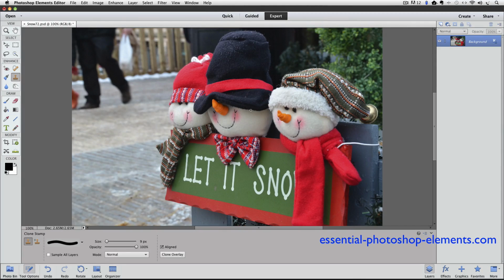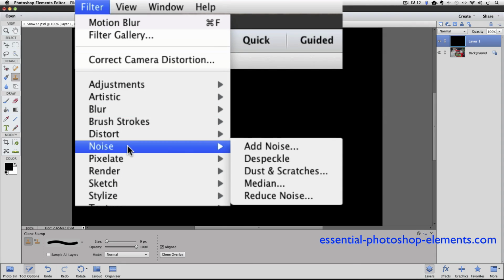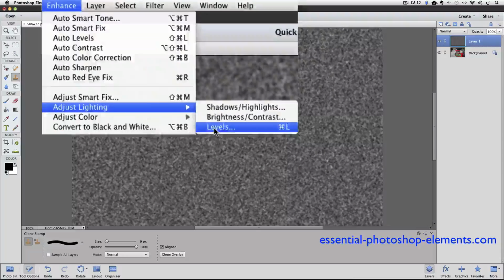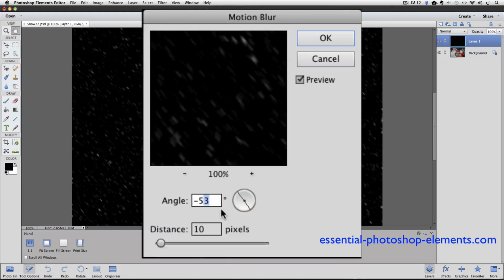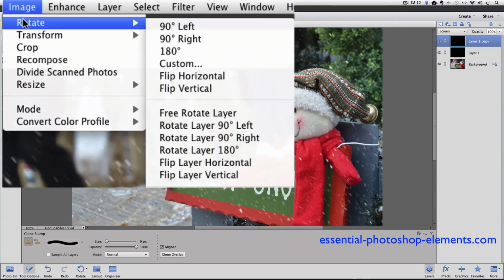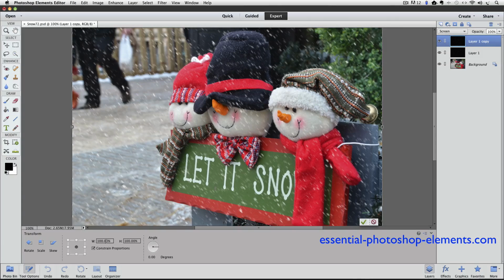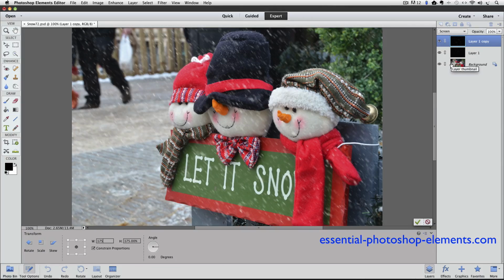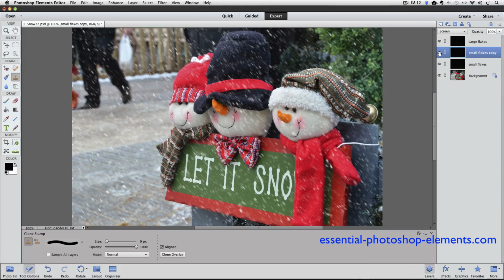Make It Snow With Photoshop Elements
Use Photoshop Elements to make It look like it's really snowing by following the steps in this video.